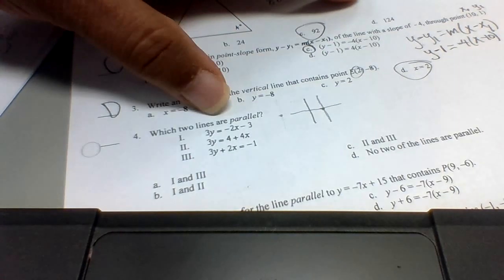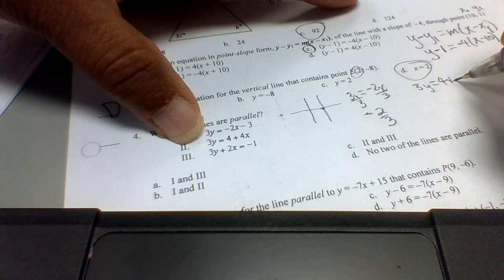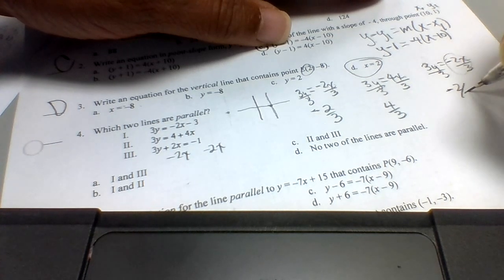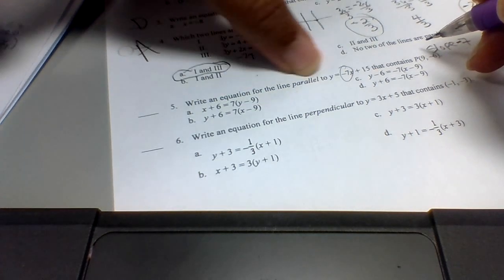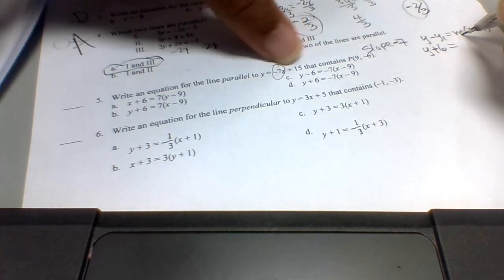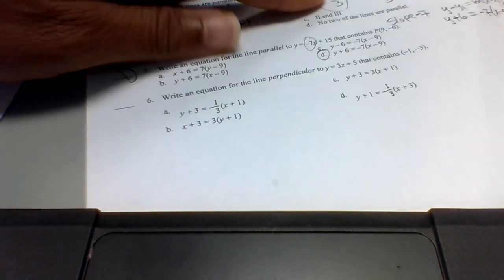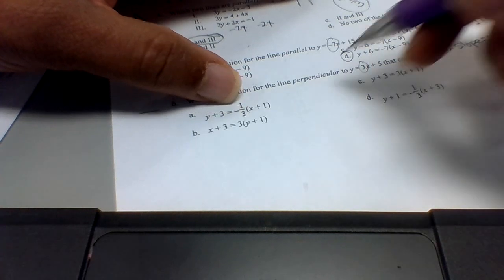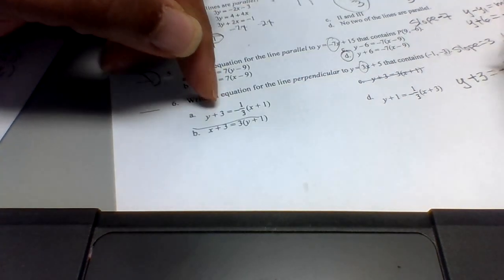Chapter 3 Review Test